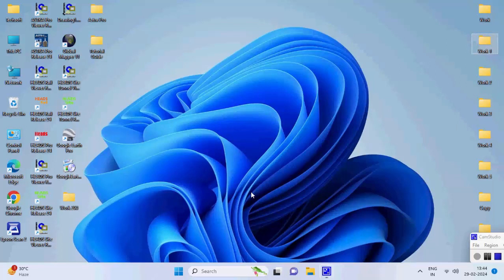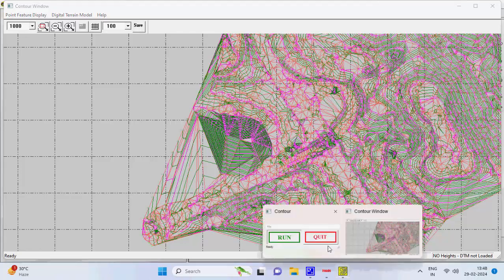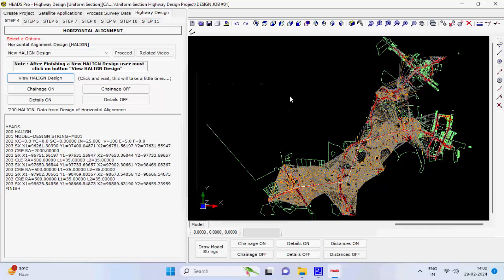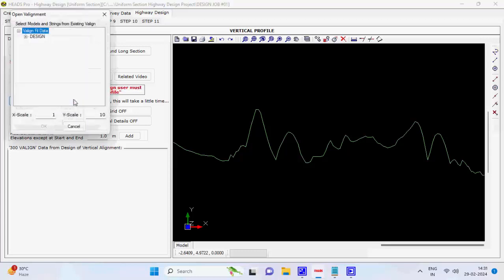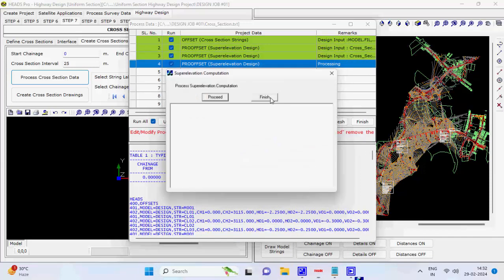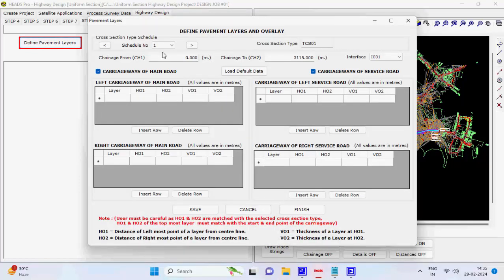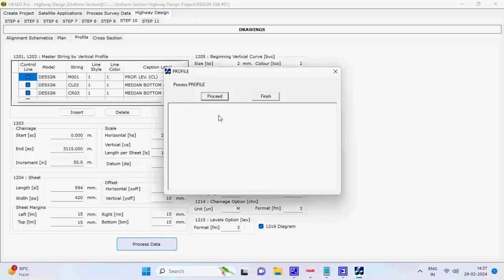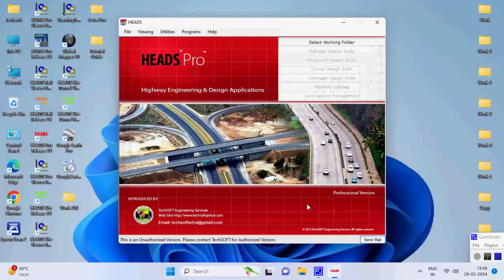HEADS Pro Tutorial Video Uniform Section Highway Design in Workspace